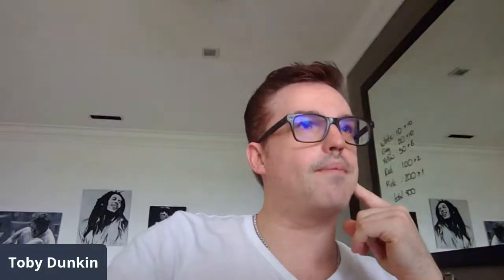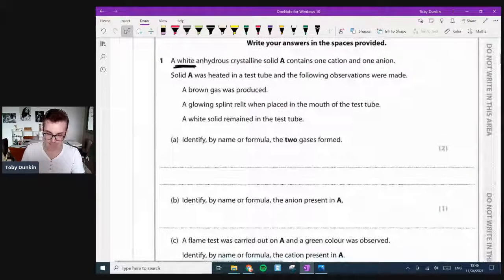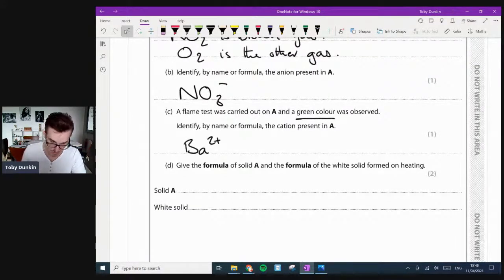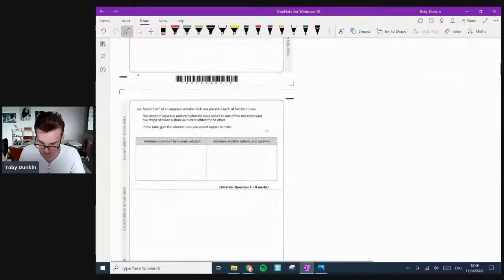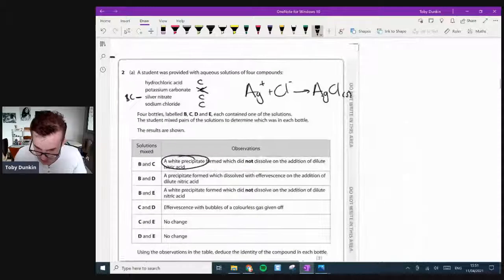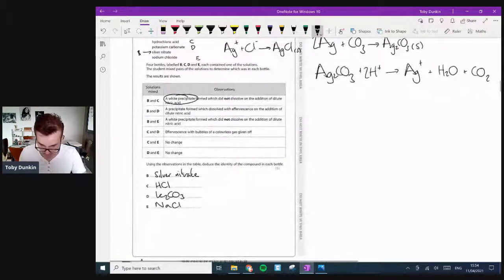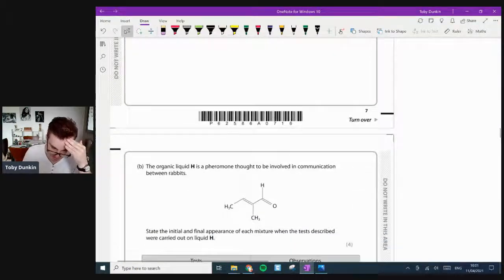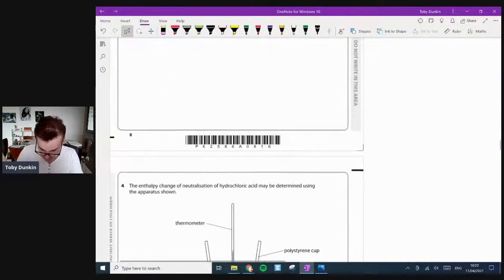IAL Chemistry paper 3 june 2020 exam review